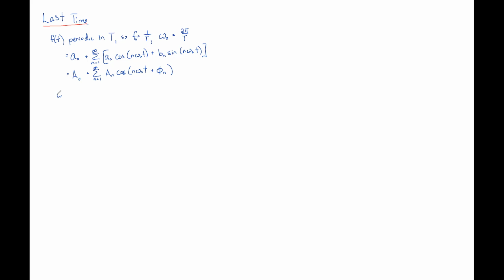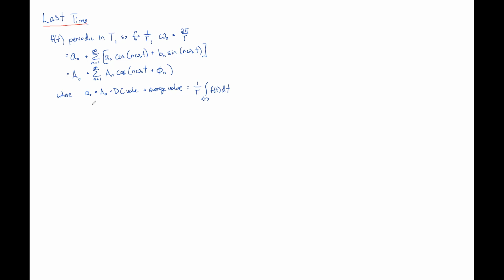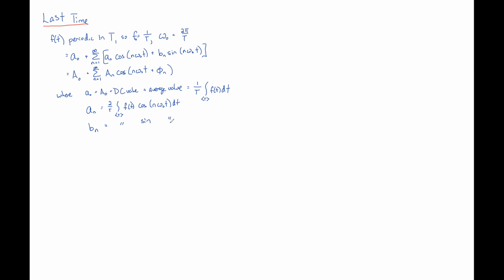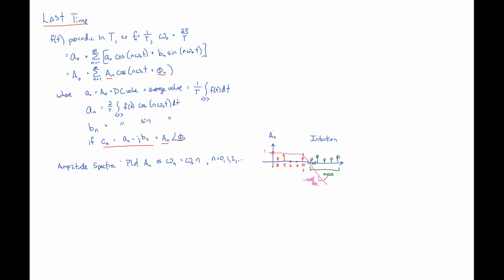EE230 16 Fourier Series & Symmetry 01 Fourier Review